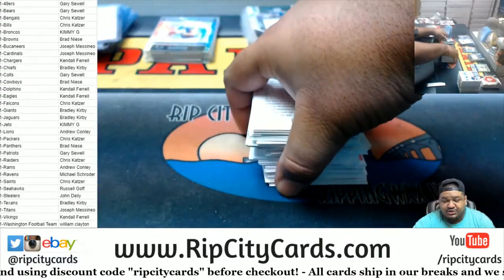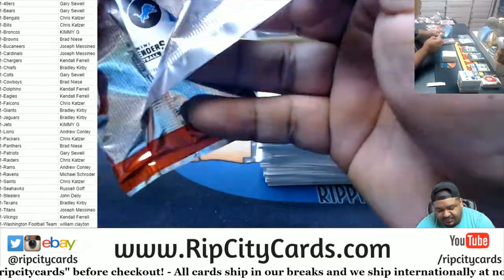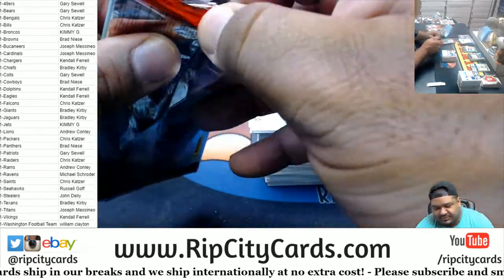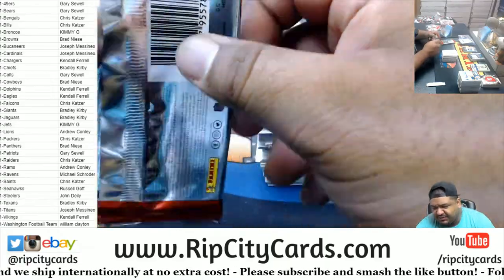2020 Panini Football 8 Box Mixer PYT #1